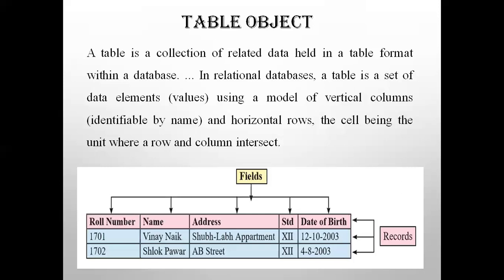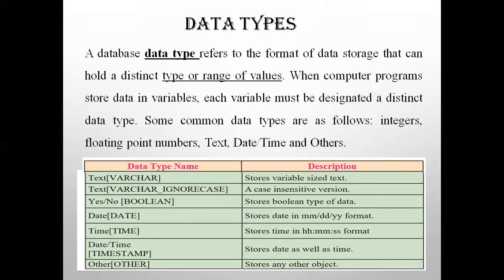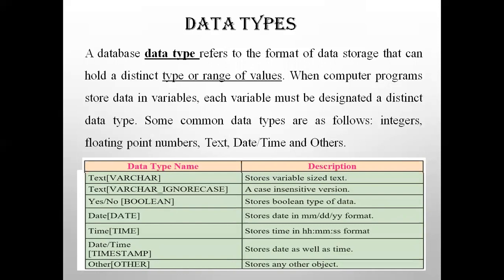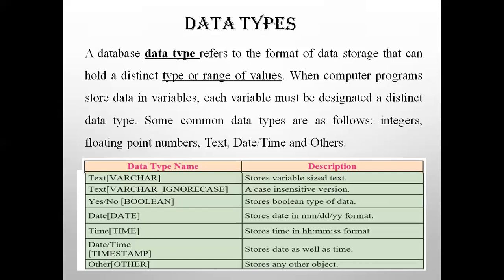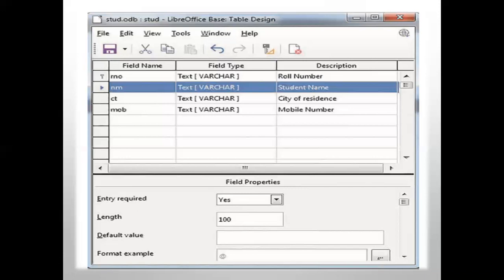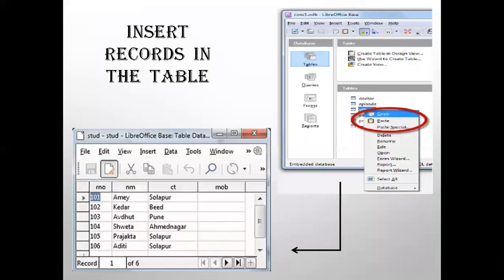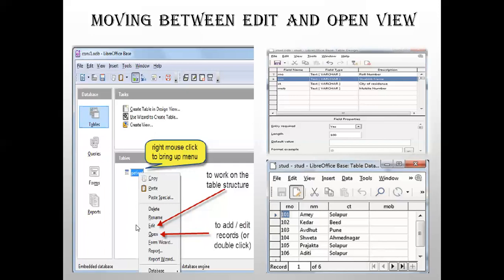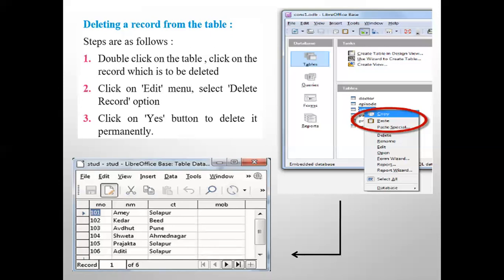Database Concepts using Libre Office base